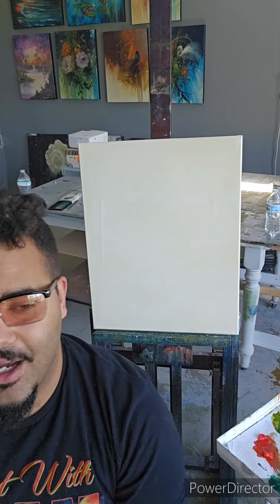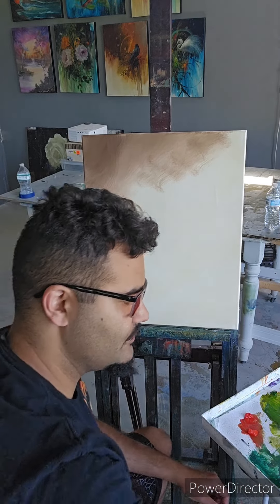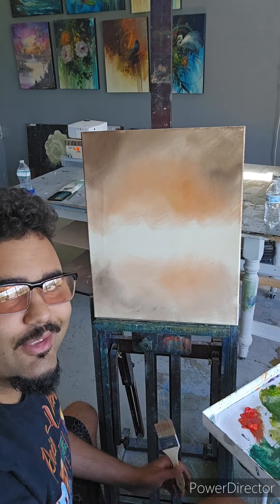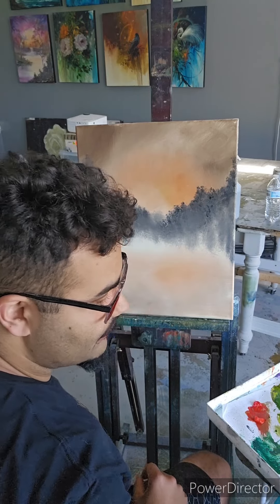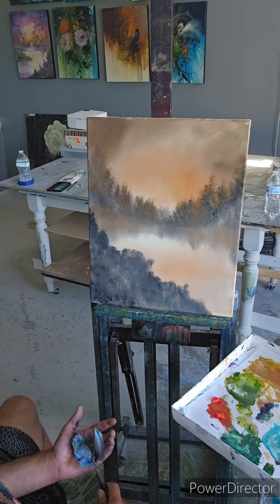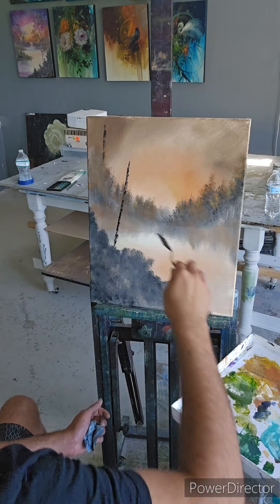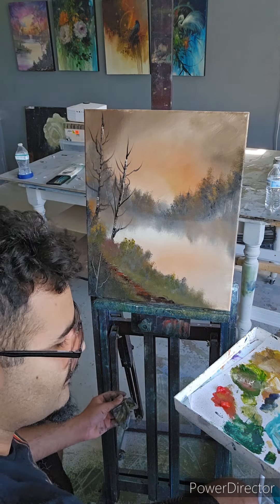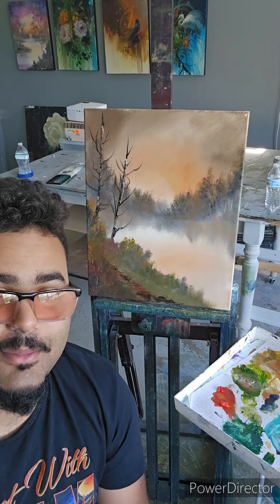Season 2 Episode 45 "Autumn Lake"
Hello and welcome to RavenOakArt, we here hope to provide simple art tutorials and  to inspire you to pick up a brush. Also our links to our other pages are as followed: